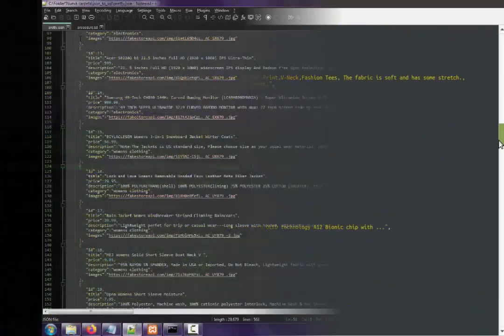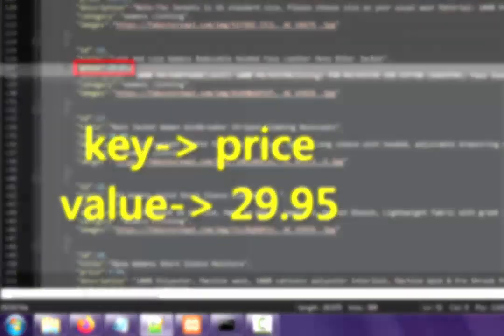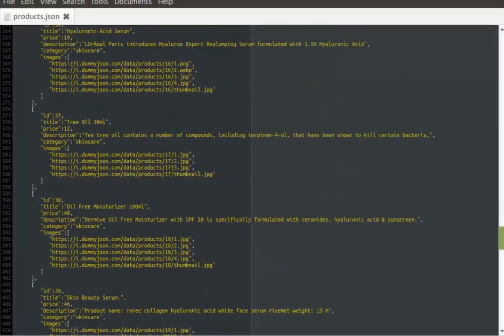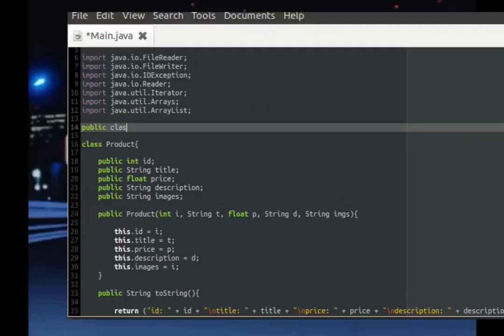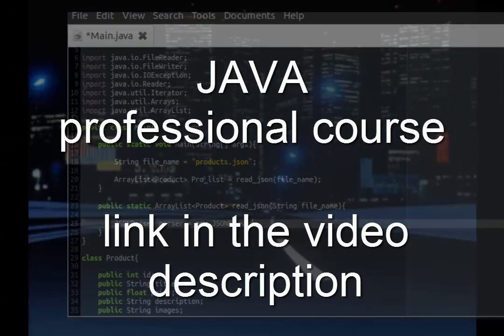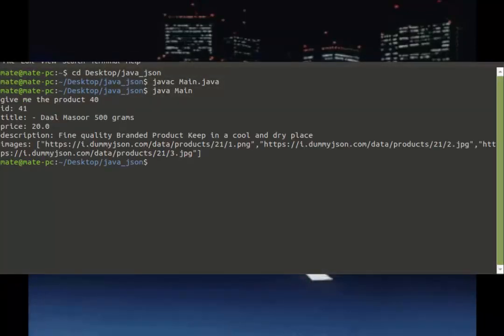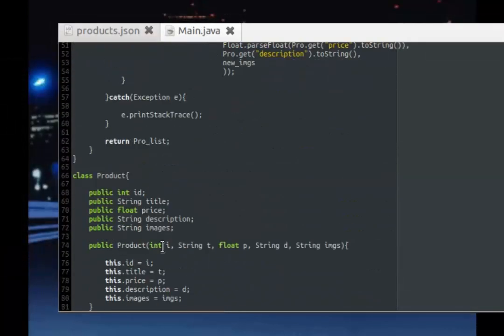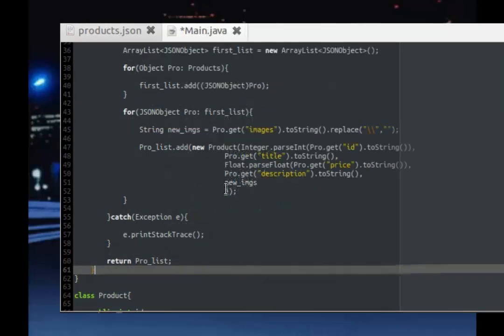how to parse JSON in JAVA (inLegacy)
in today's video we are going to use an open source package to parse JSON files, please pay attention to the casting operation cause remember, JSON only understand text strings

also we are going to see how to export a JSON file from a JAVA data program an extremely useful procedure for networking and interconnecting